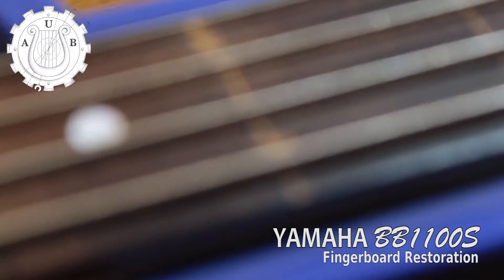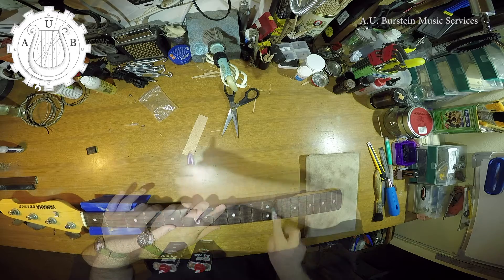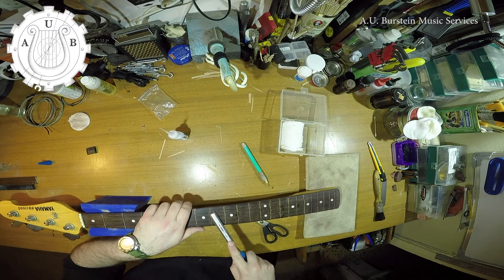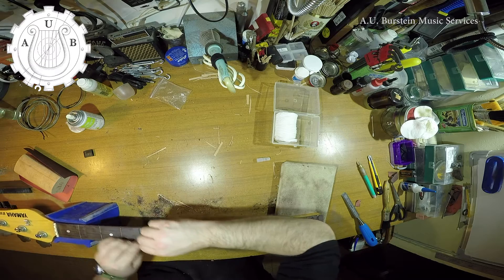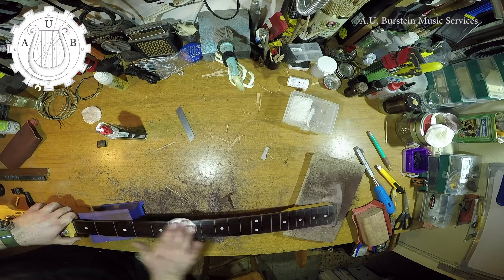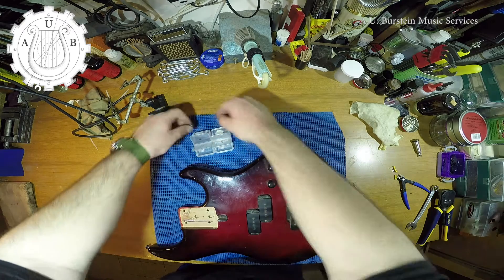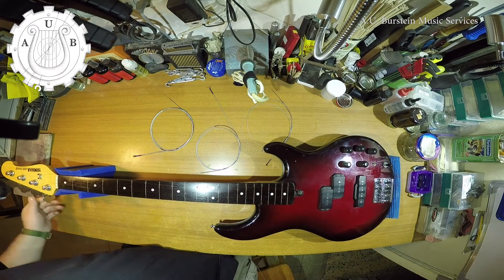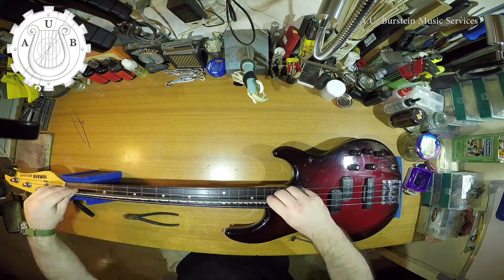YAMAHA BB110S Fingerboard Restoration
A restoration of a bass that had its frets removed.

Original music written and performed by: Adam Uriel Burstein